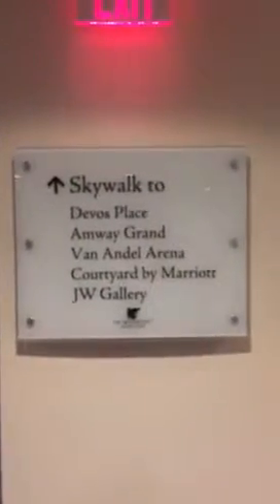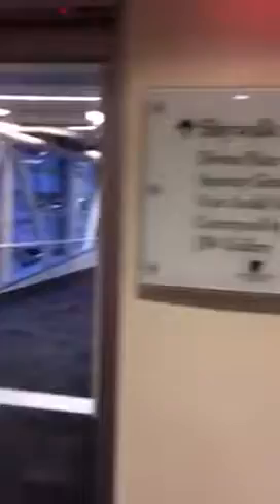Otis series 4 hydraulic elevator at the JW Marriott in grand rapids mi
Now to be sure please skip to 2:05